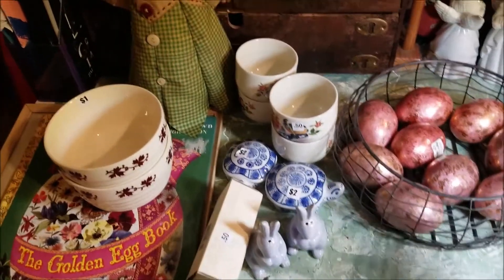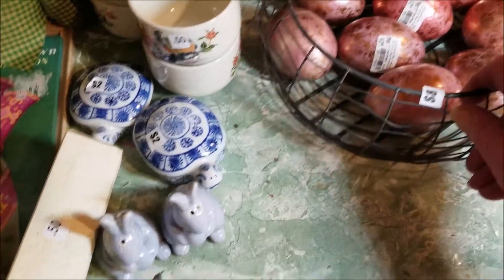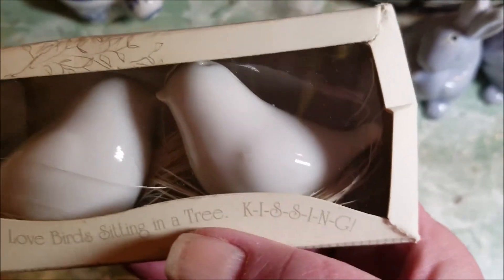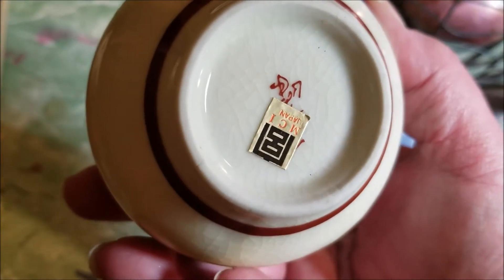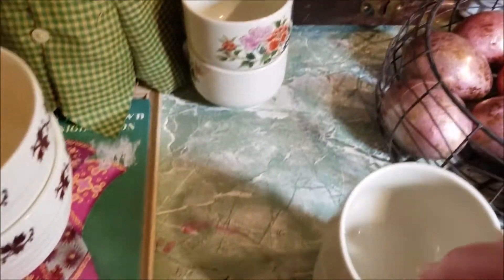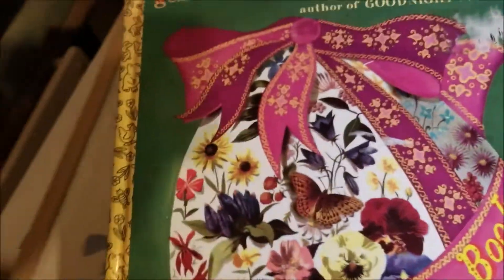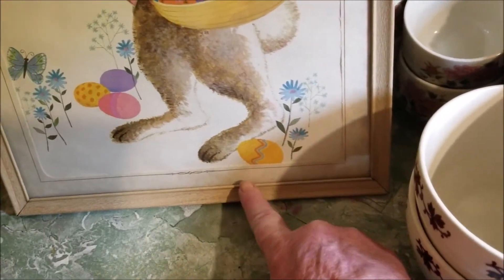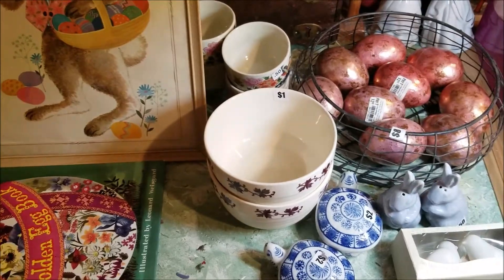$10 Thrift Shop Haul | Reselling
I went back to my favorite local thrift shop with a $10 budget.  Was I able to find treasures and stick to my budget?
I love finding vintage and unusual items for reselling or upcycling. I also share DIY tutorials and art projects.

Follow me around:
EBAY Store